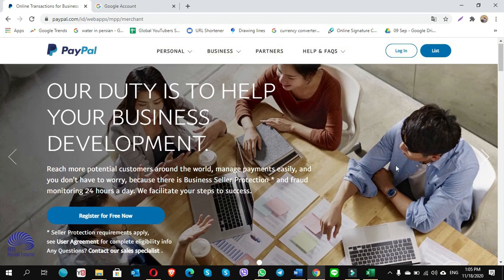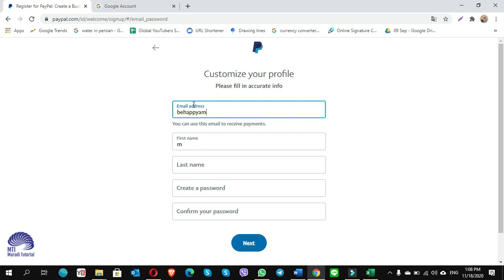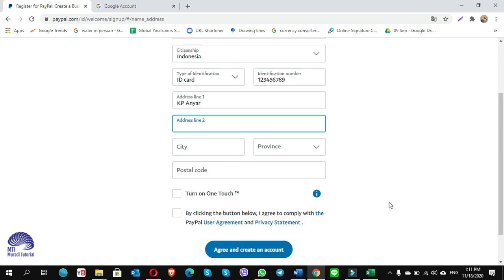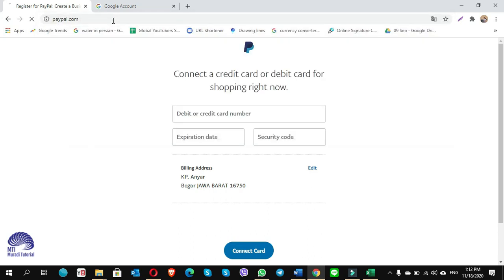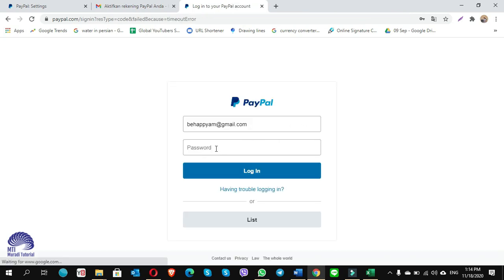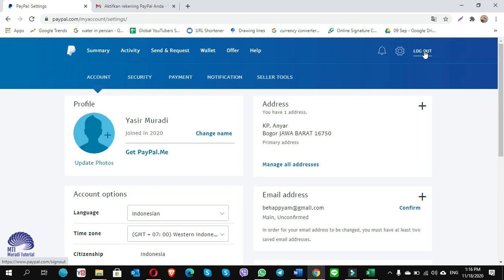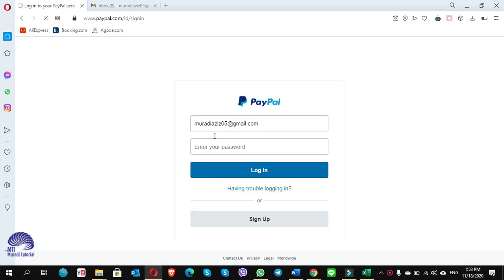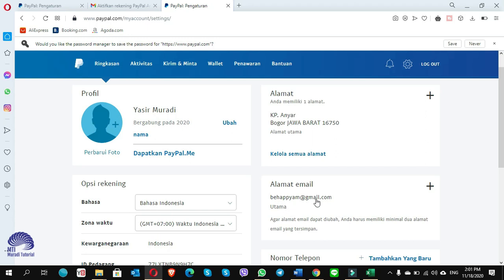Why can’t I confirm my PayPal email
You have already created a PayPal account without linking a credit card, but you are still unable to confirm your email account used in your PayPal account, right? No worries! Watch the video and learn the easiest ways. For more videos on tips and tricks about internet and computer issues

We hope you enjoy this video and find it useful!

Do you want to learn computer programs?
Do you need On-The-Job Training (HRM, Accounting and Procurement Management)?
Do you want to modify or create a professional CV? OR
Do you need consultancy for the setup of your company’s Admin/Finance systems?

SOLVED!